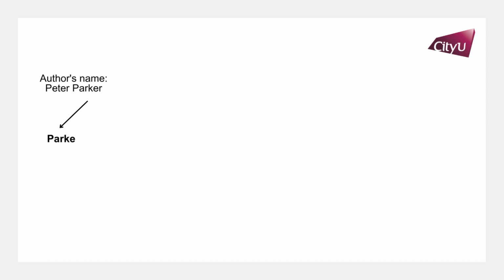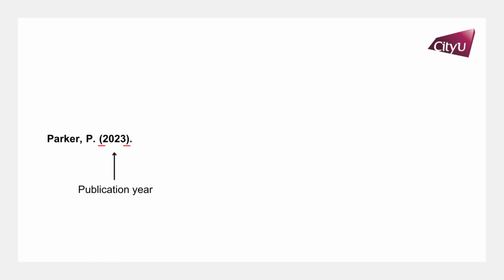Reference List Entry (APA 7th edition): Books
A step-by-step guide on referencing books in a reference list in APA Style (7th ed.).

More resources on citing sources using APA Style (7th ed.) from the Run Run Shaw Library at City University of Hong Kong:

Book writing studios and workshops at the Language Centre (for current undergraduate students at City University of Hong Kong):